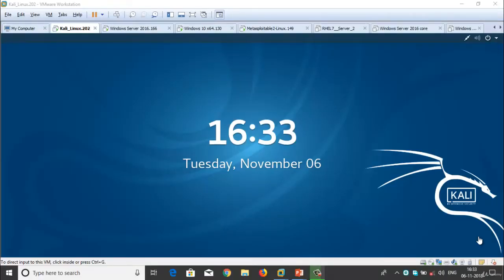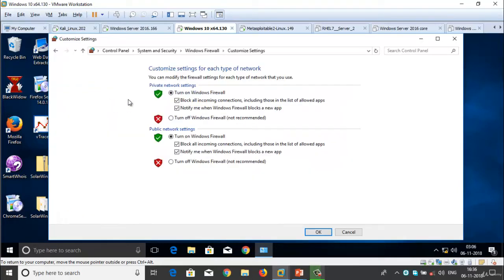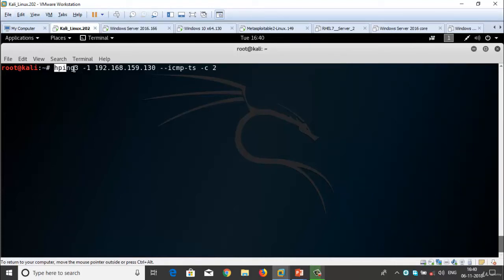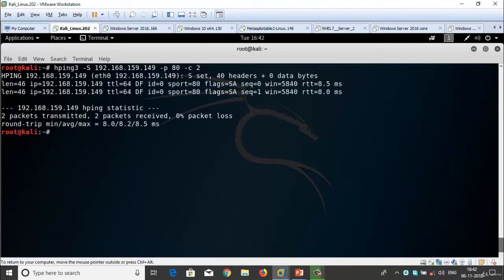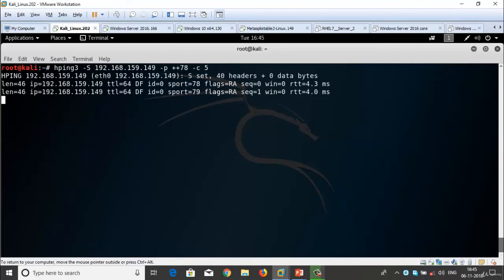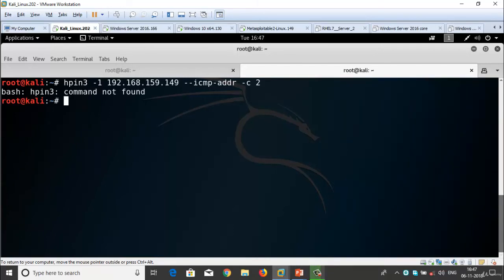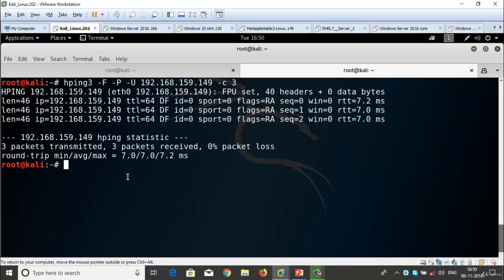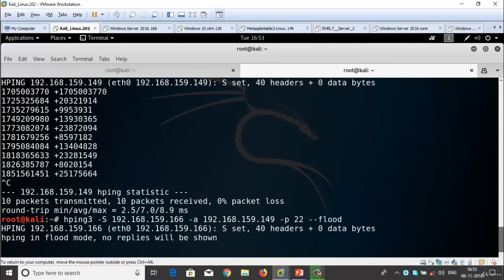2 Network Scanning Using HPING3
I'm an aspiring learner of ethical hacking and technology and try to share whatever I learn from the Internet. I am currently a student of Engineering in Computer Science. I am a newbie to the world of technology but try to learn anything and everything and I hope you like my content!